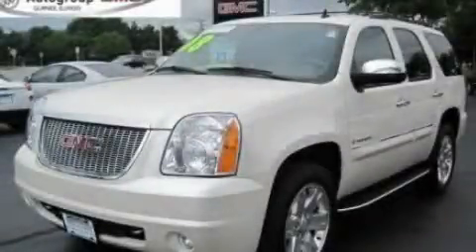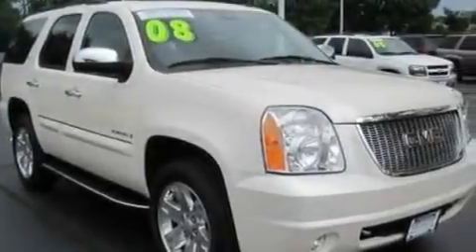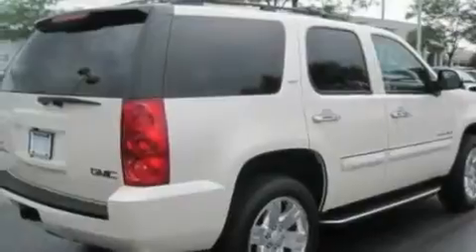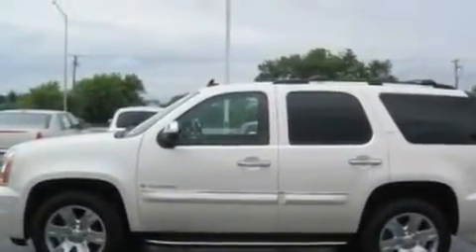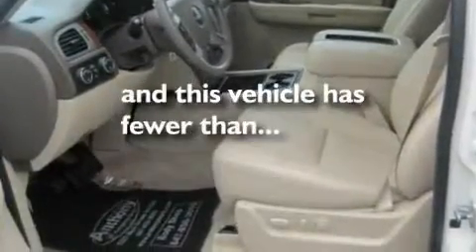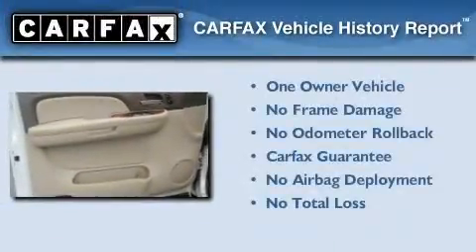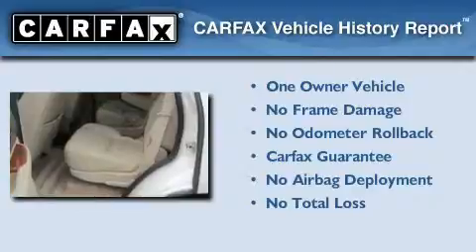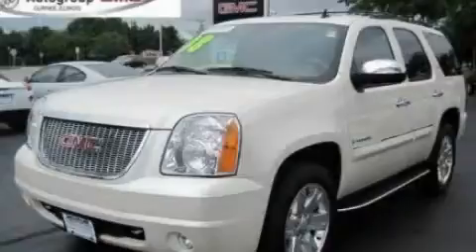2008 GMC Yukon IL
Year : 2008
 Make : GMC
 Model : Yukon
 Engine : 5.3L V8
 Trans . : Automatic
 Exterior : White
 Miles : 26,420

 7725 Grand Ave
  , IL 60031